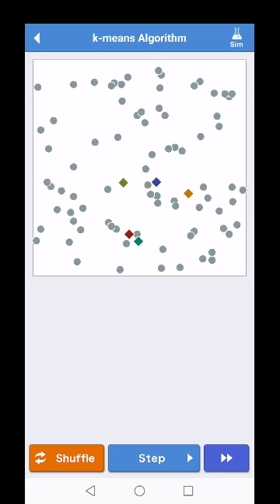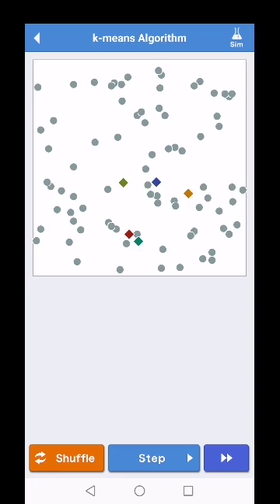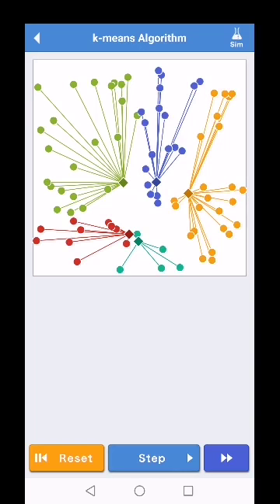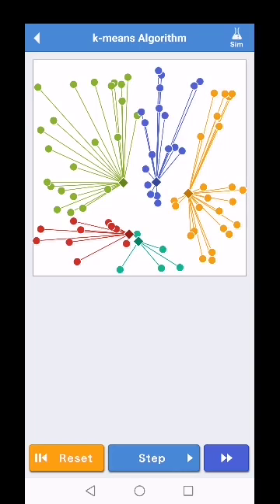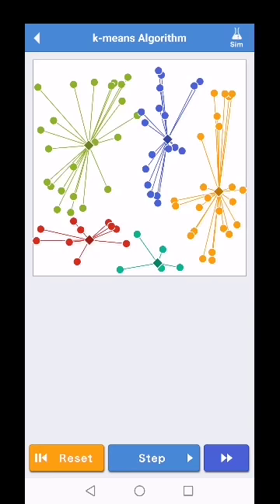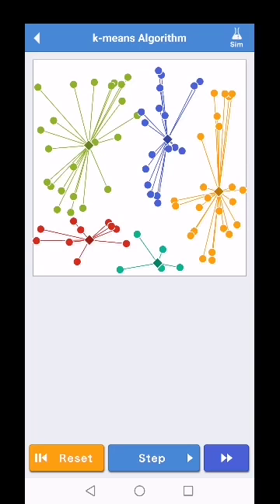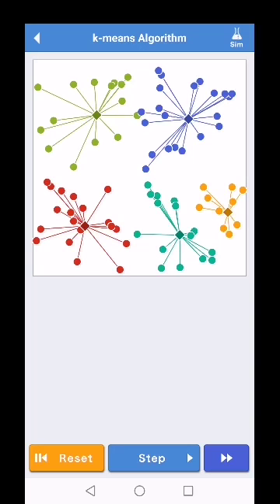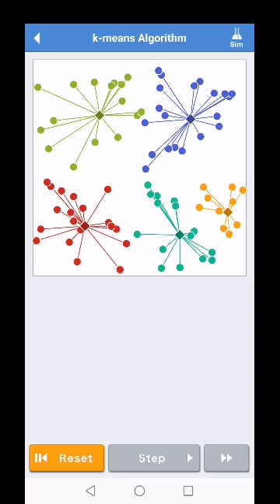K-means algorithm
Grouping algorithm